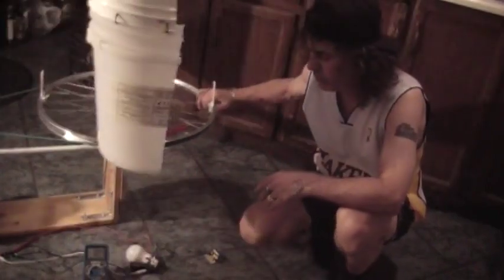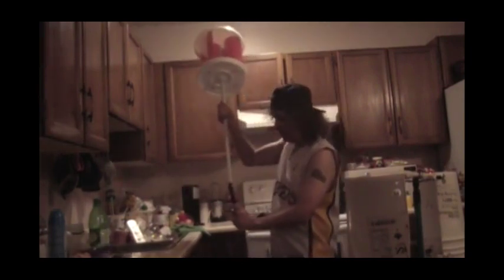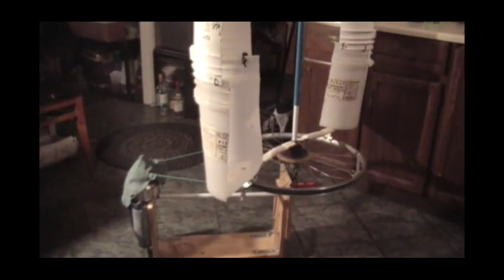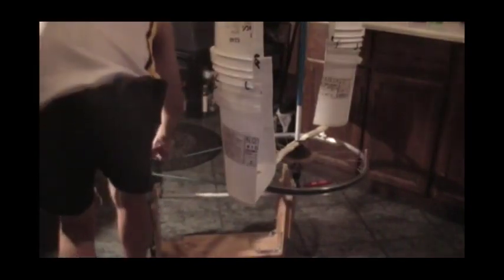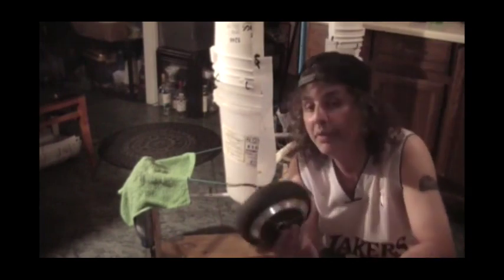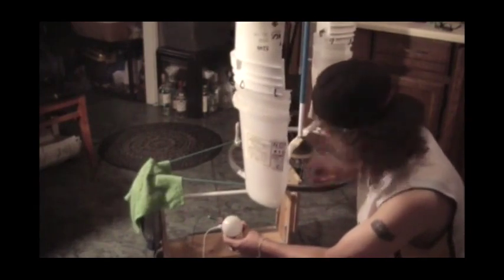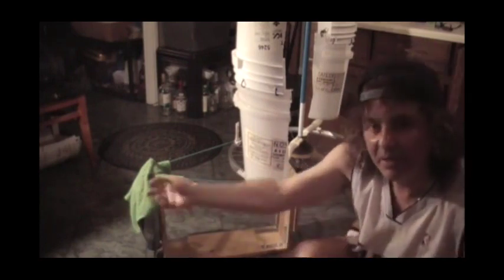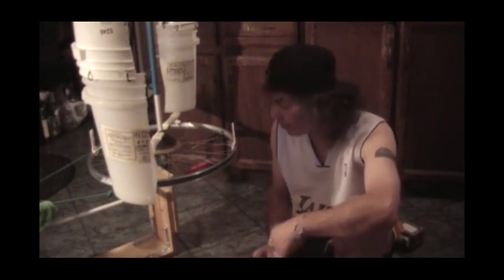FREE ENERGY - 100 Times More Efficient Windmill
Here you see i make the hover board  windmill in a different way than all others have done since it all began.

It can be made to be 100 times more efficient if you no the secret as i explain and will tell all.
Any one can make this for under 30 dollars all over the world.